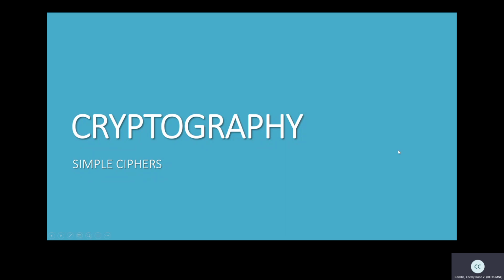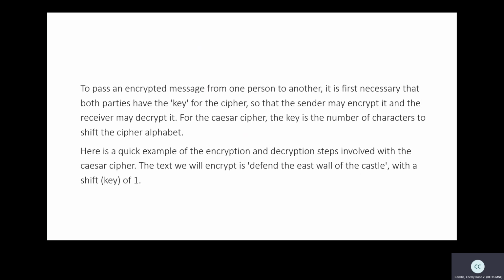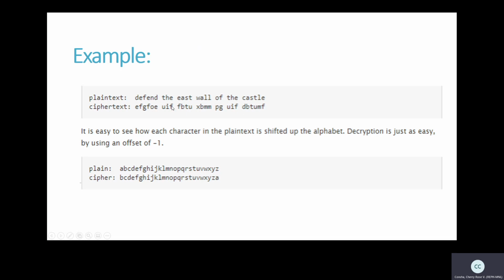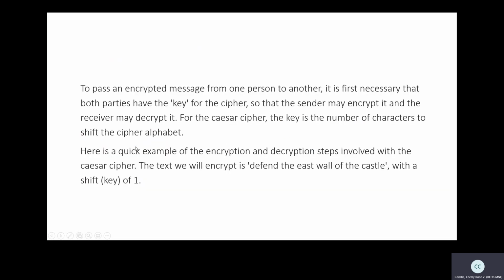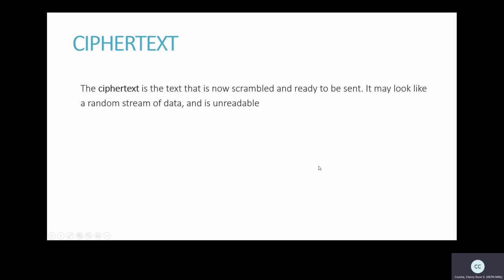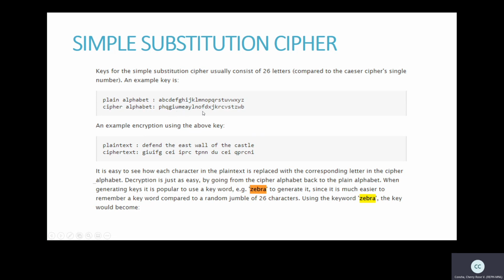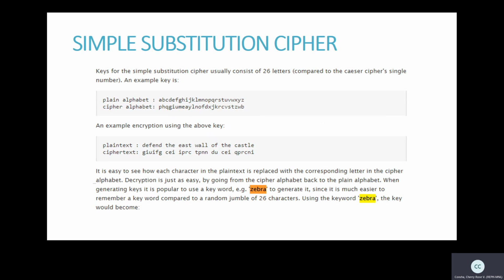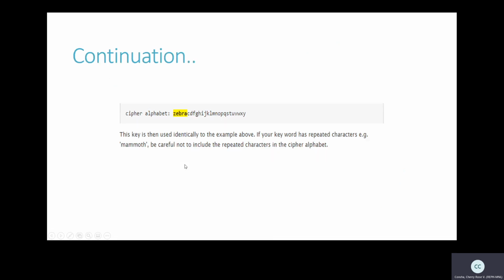MODULE 1 CRYPTOGRAPHY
Cryptography (Simple Ciphers)
This is our first module for online class in IAS 1 prepare for next meeting graded recitation and short quiz